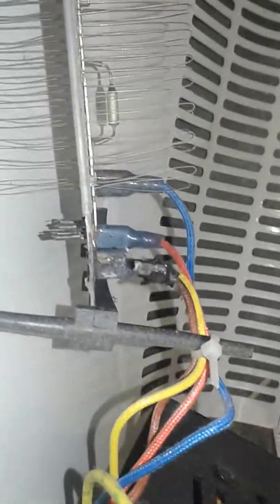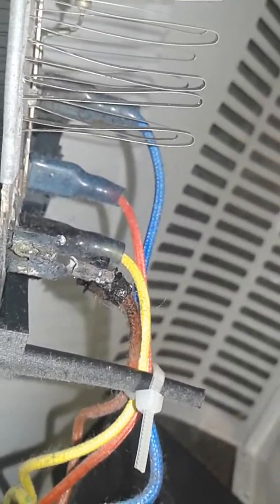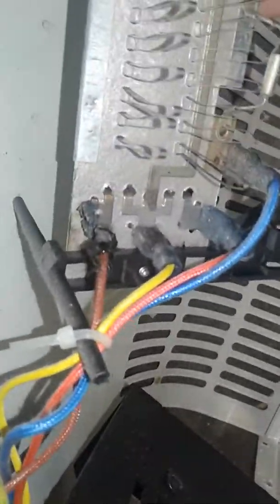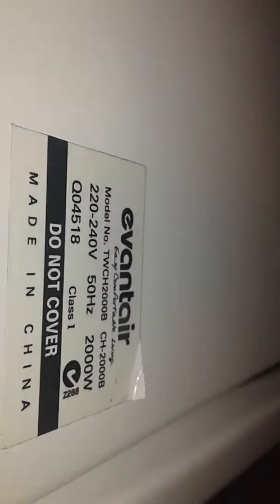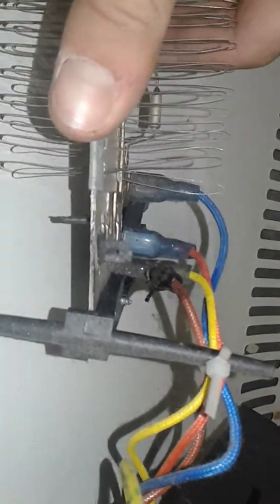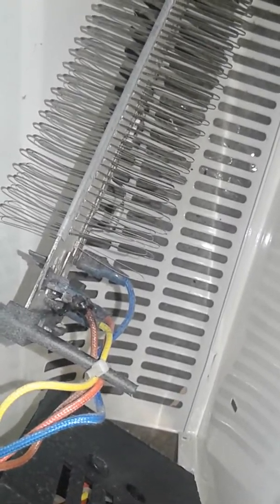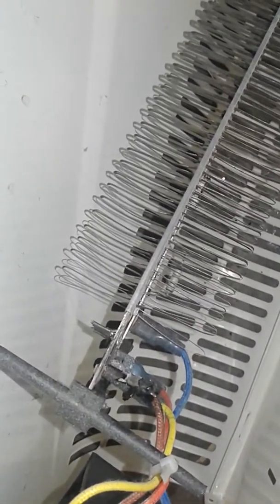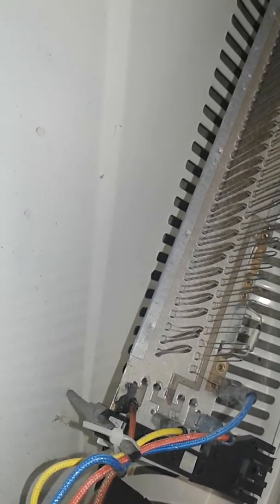Check your heaters for overheating or faults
I recently had a heater that had failed from a an overheated lug that could have caused a fire. Check your heaters and appliances before its too late!